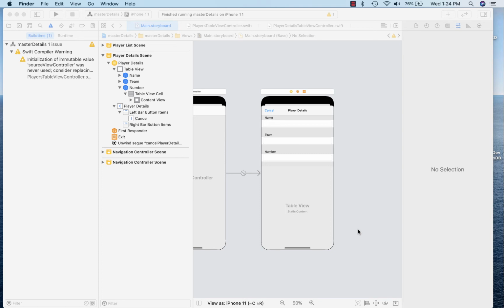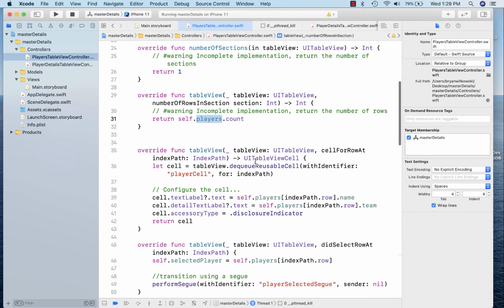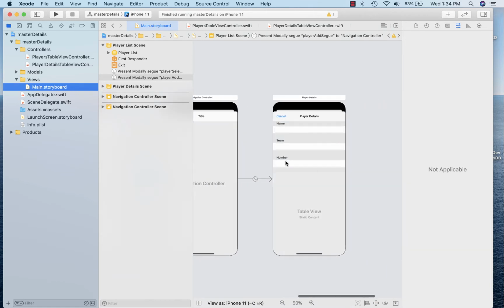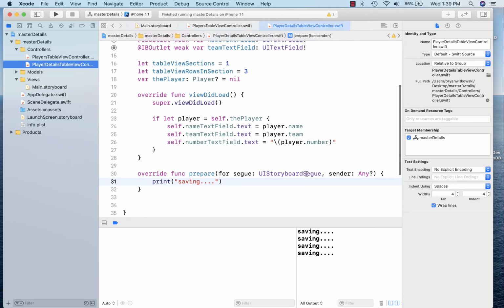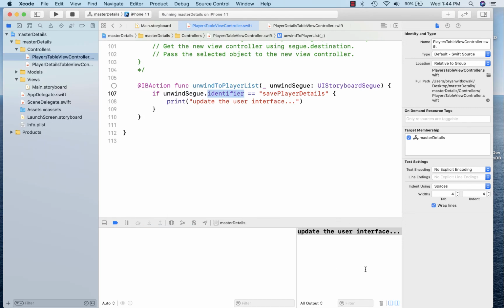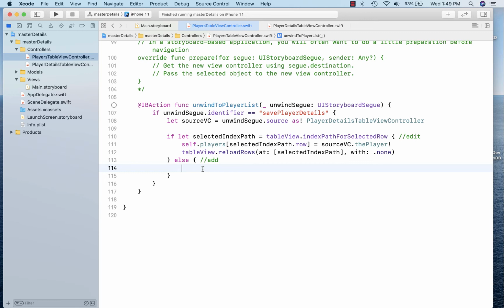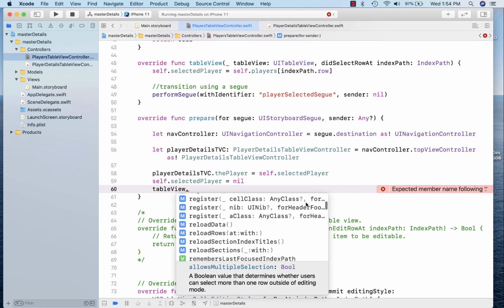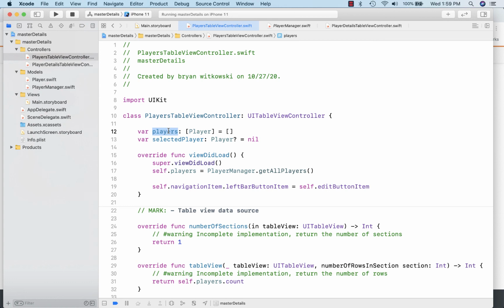Master Details With Add Edit Delete